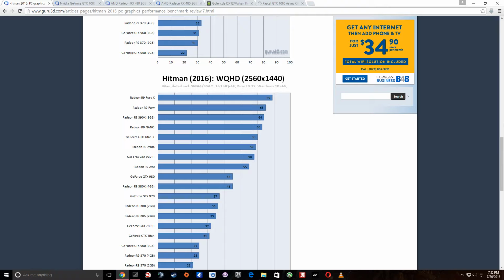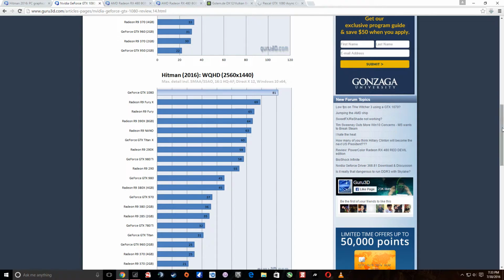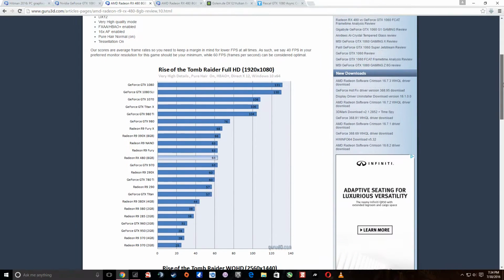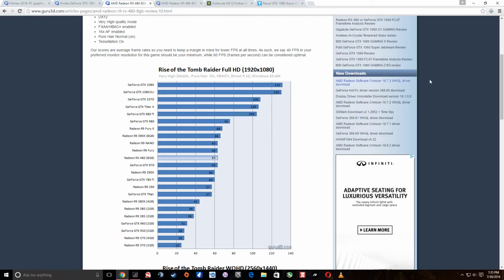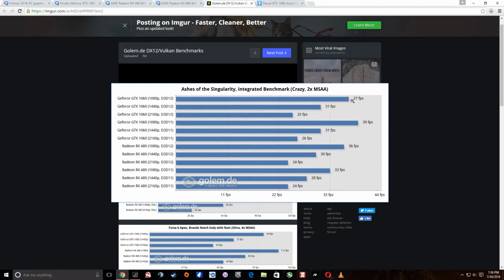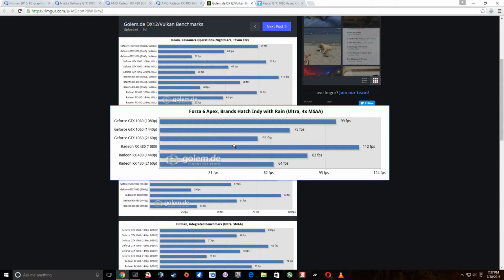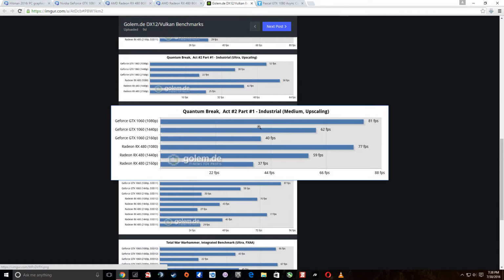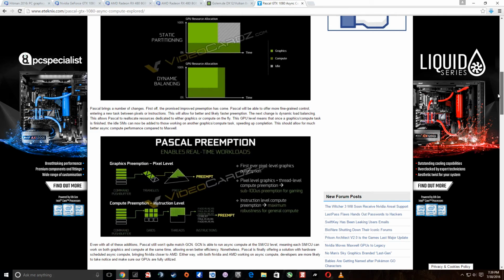Nvidia Pascal, Hitman, And Rise Of The TombRaider thoughts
Just my thoughts and speculation on what is currently going on with Vulkan, DX12 games currently on the market.  Hope you Enjoyed!